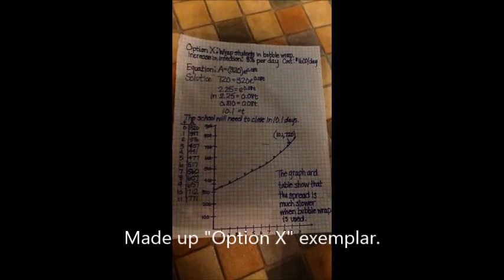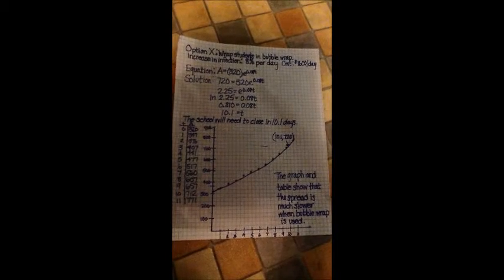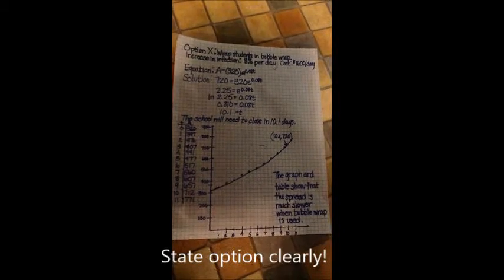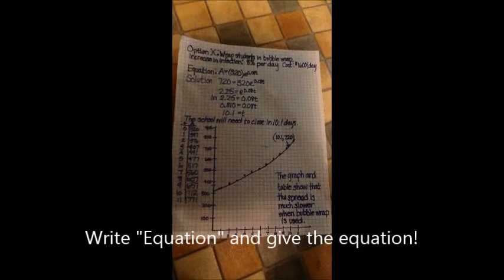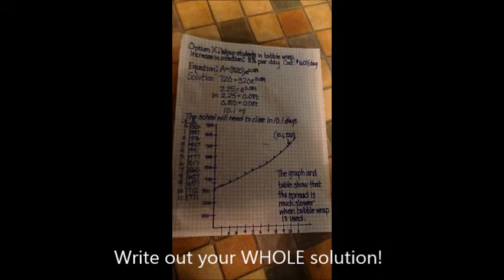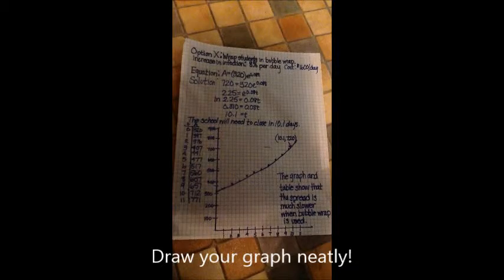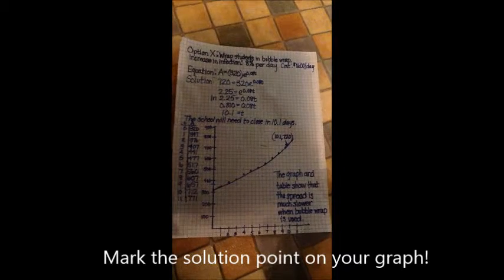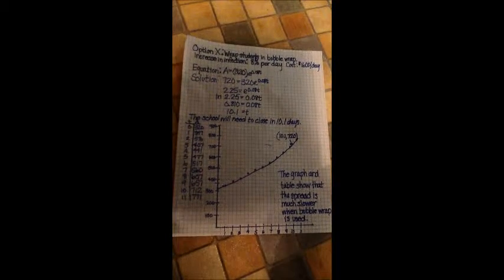LogsCEPAExemplar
Exemplar for Exponential and Logarithmic Functions Unit Project (It's an Epidemic!). Produced for my math classes at Greater Lowell Tech.